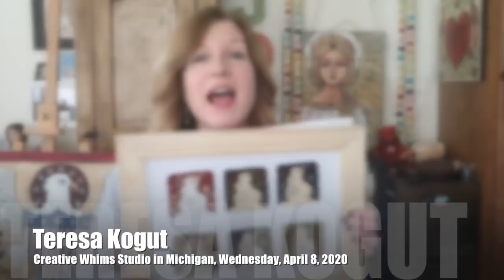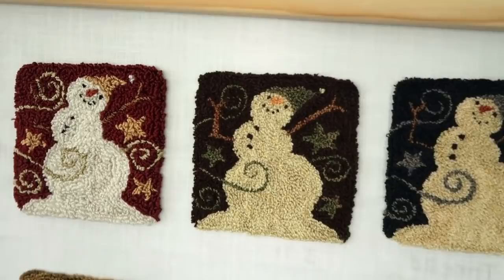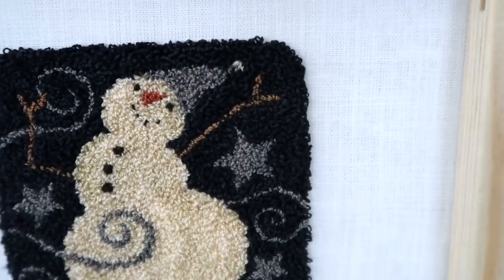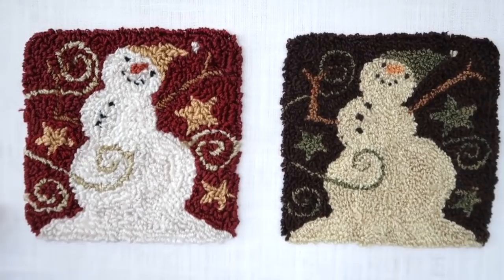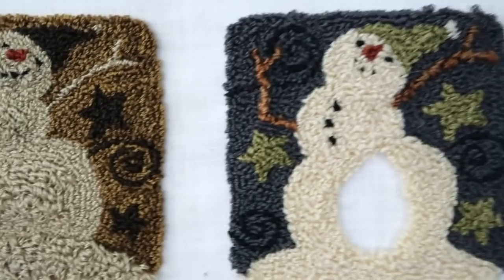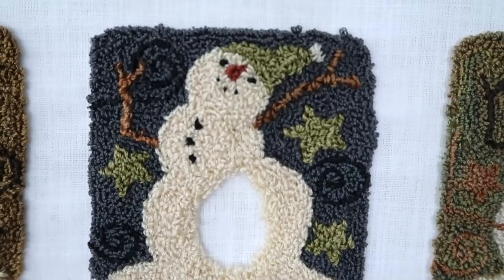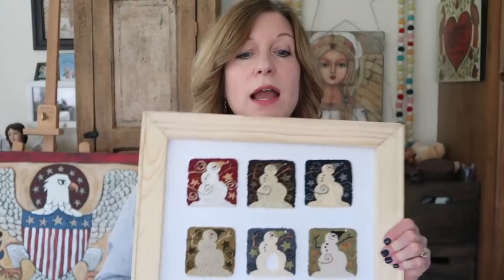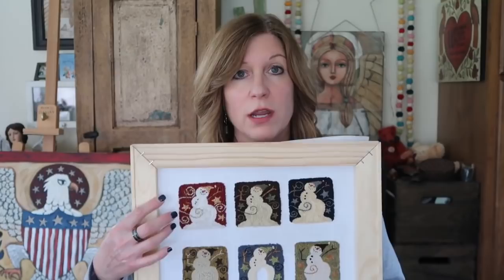Flosstube Special Edition 14 - Punchneedle Testing 1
For all you punchneedle lovers. I know you're out there!

I punched the same design (Dancing with the Stars) 6 times...each one different. I show 1 strand, 2 strand, 3 strand and some dimensional techniques. Hope you enjoy!

Link to purchase stretcher bars:

Whatcha Paintin' Wednesdays - Join us LIVE at 8pm est Wednesday nights on Facebook split-screen where Kristin paints furniture in Tennessee & I paint an angel (or whatever suits my fancy) in Michigan:

Be sure to follow both our FB pages so you'll get a notification when we go live. We alternate back and forth between her page and mine.

Please go to my Gather Dream Create FB group and post a photo of what you're working on! We'd love to see it!

If you stitch one of the designs in my new Celebrate Cross Stitch book, please use the celebratexsbook so I can see your work. Thanks!

Also, I gave all the shops a free chart at the Nashville market, so if you stitch it, please use createeverydayxs on social media. Thank you!

Creative Whims Amazon Store:

I have another YouTube channel where I share speed painting videos and give artist tips.